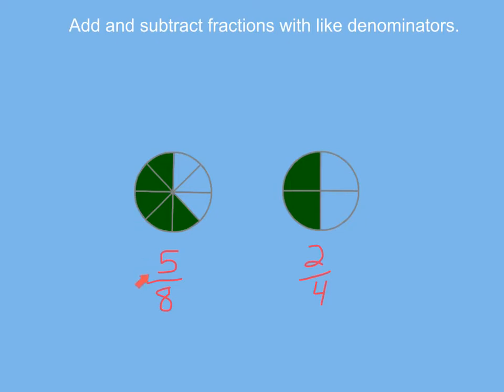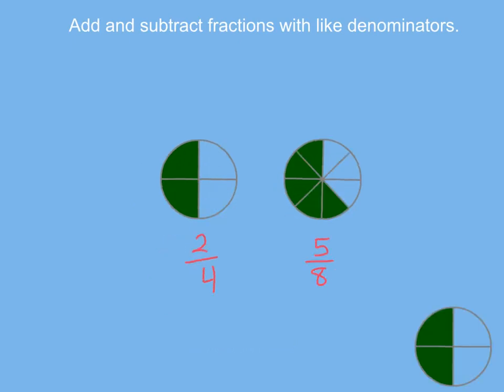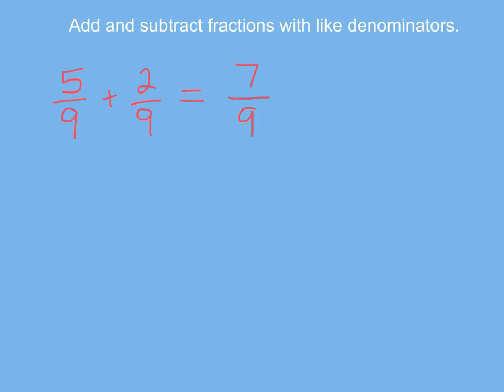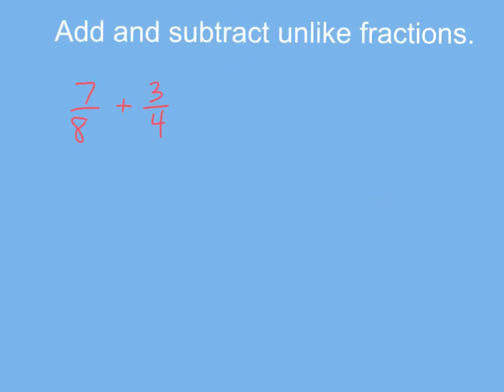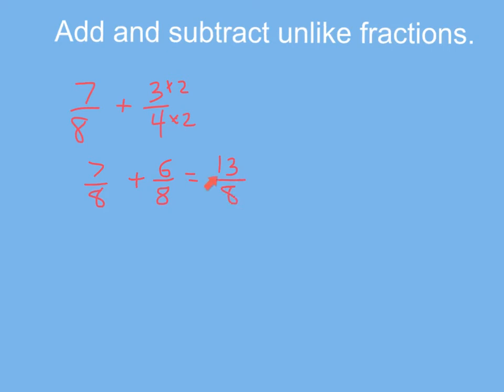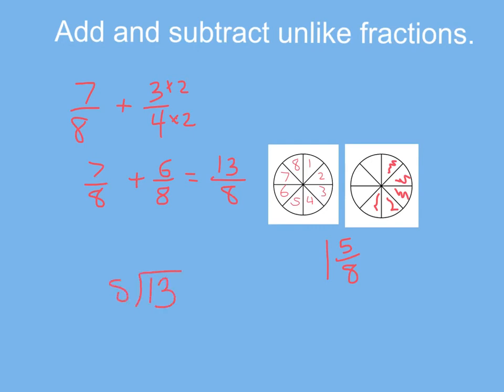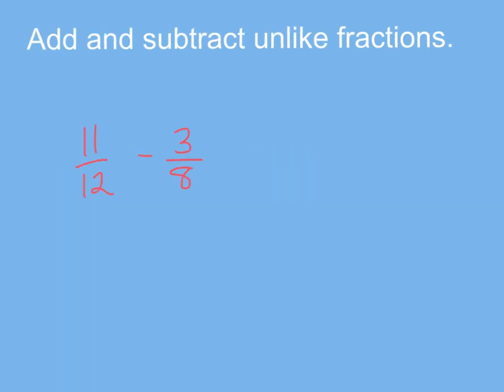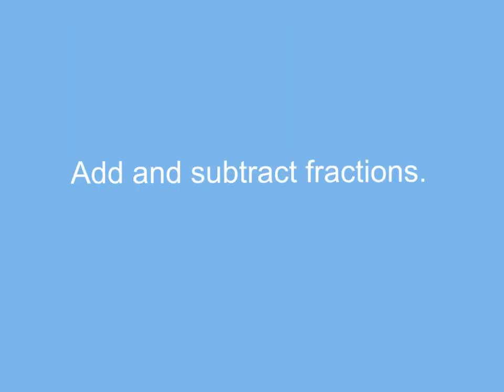Explorer Math Lesson 5-2 v2